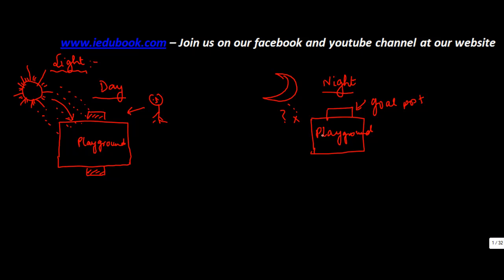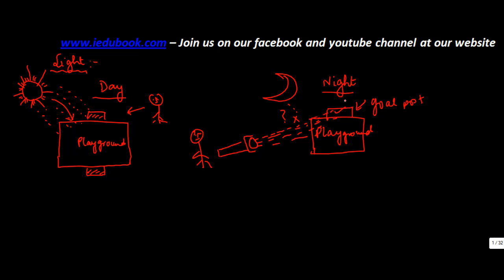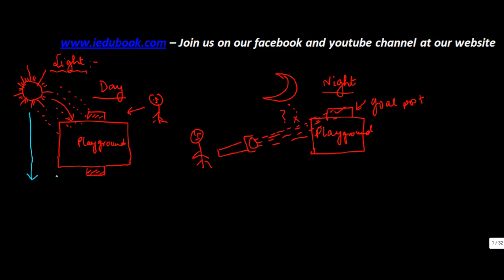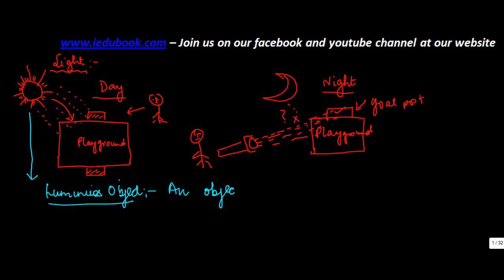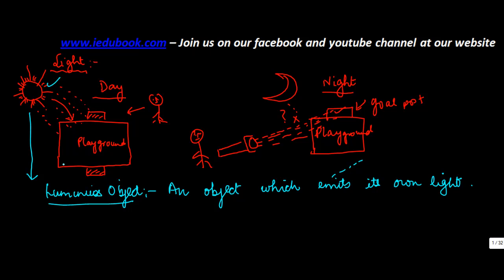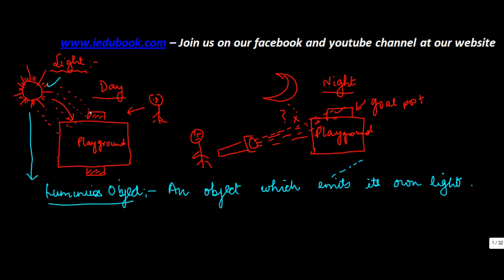Luminous Objects and Light - Light - Physics - Science - Class 6/VI - ISCE,CBSE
Learn About - Luminous Objects and Light - Light - Physics - Science - Class 6/VI - ISCE,CBSE